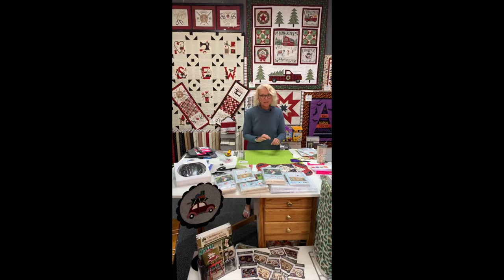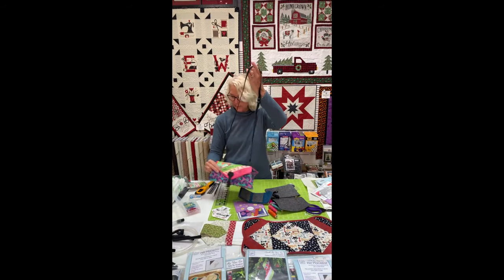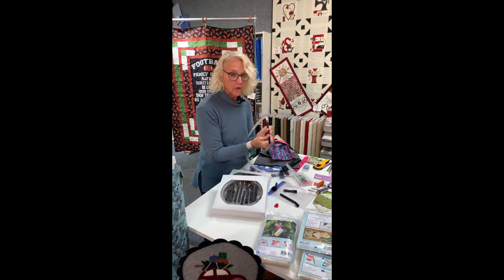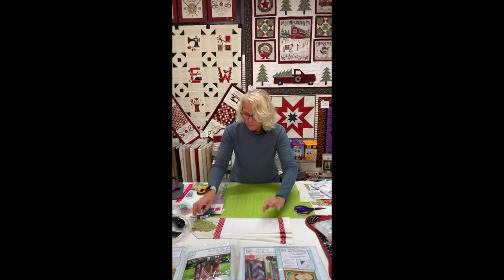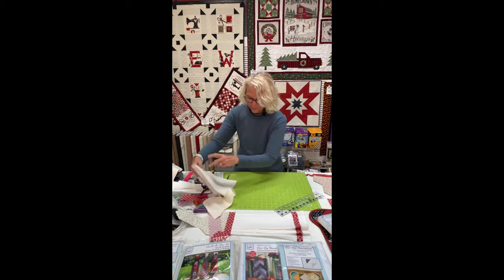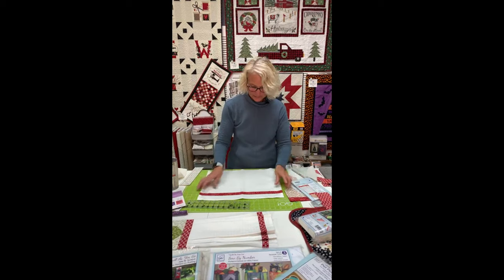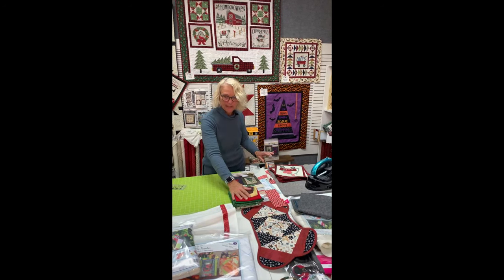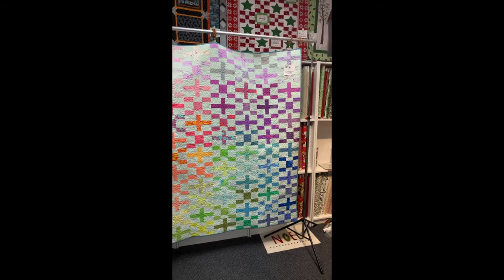Patchwork Party 10 12 20